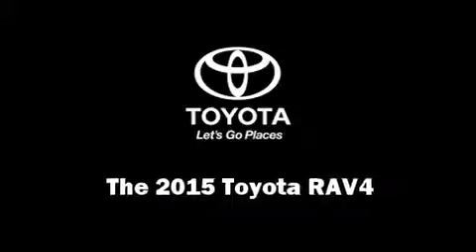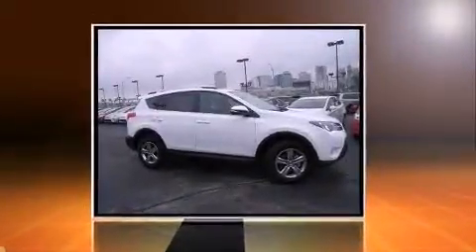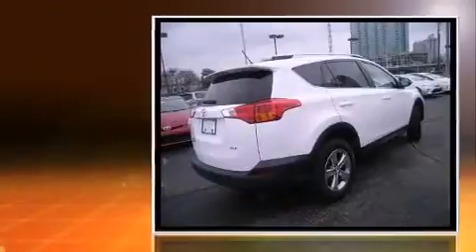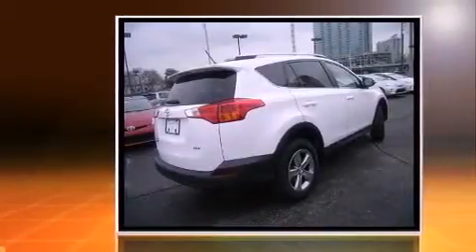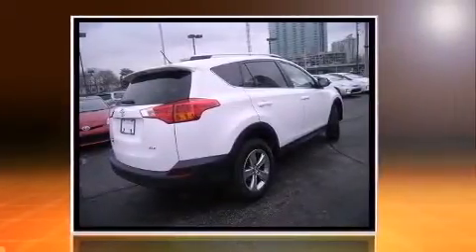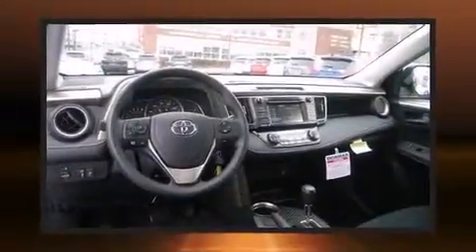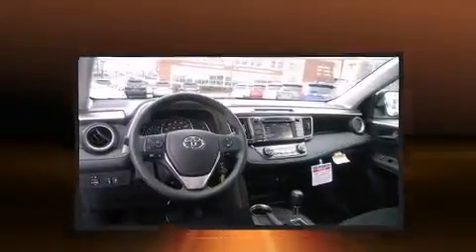2015 Toyota RAV4 XLE in Nashville, TN 37203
Beaman Toyota
1525 Broadway (Downtown Nashville)

Discerning drivers will appreciate the 2015 Toyota RAV4. Under the hood you'll find a 4 cylinder engine with more than 170 horsepower, and for added security, dynamic Stability Control supplements the drivetrain. It distinguishes itself from the competition with features such as: a trip computer, an outside temperature display, front bucket seats, power moon roof, turn signal indicator mirrors, cruise control, and remote keyless entry. You and your passengers will enjoy the stereo system, which includes a CD player with MP3 capability, steering wheel mounted audio controls, and 6 speakers, providing excellent sound throughout the cabin. Side curtain airbags deploy in extreme circumstances, shielding you and your passengers from collision forces. Our sales reps are knowledgeable and professional. They'll work with you to find the right vehicle at a price you can afford. Stop in and take a test drive!